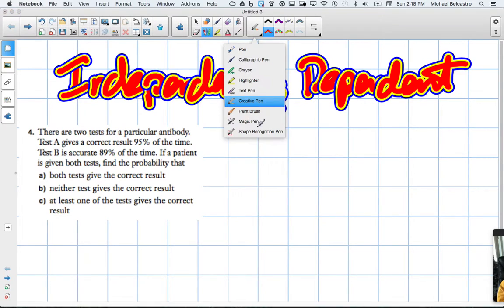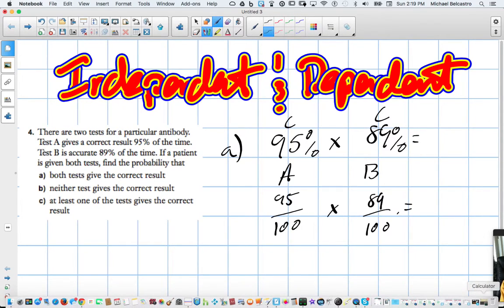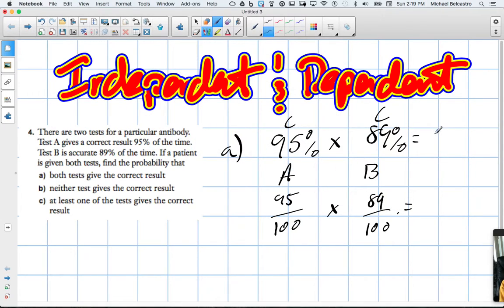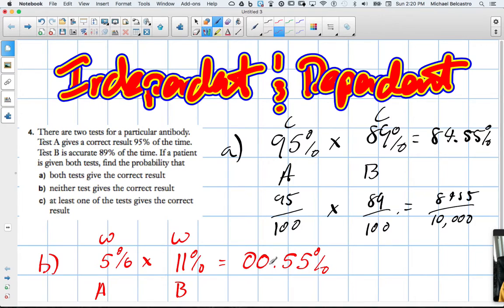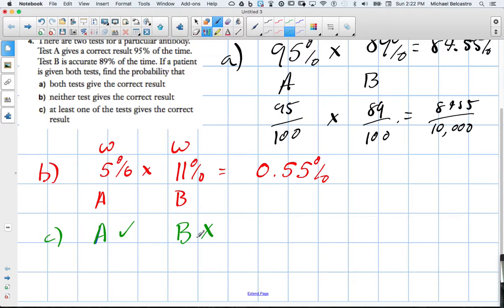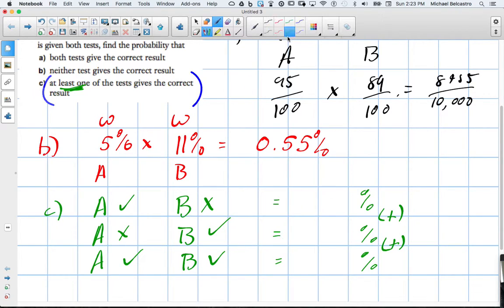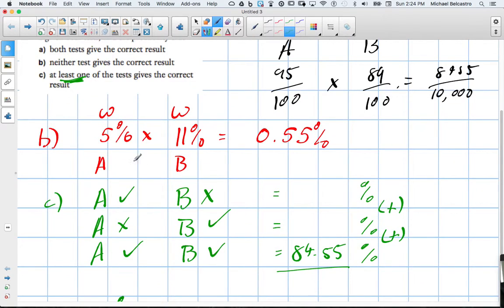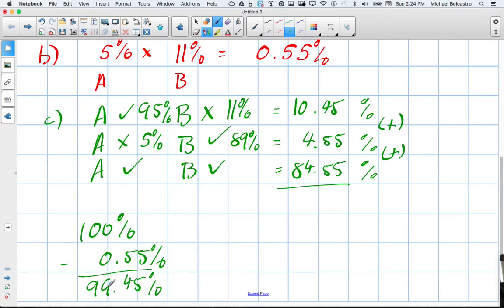Probability, Idependent and Dependent Events Grade 12 Data Mangement Lesson 5 1 1 24 16